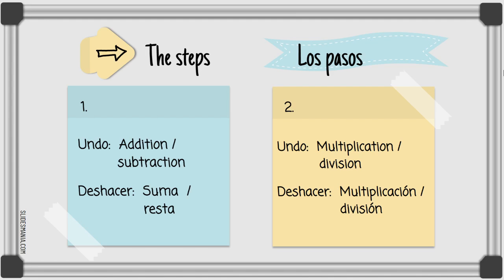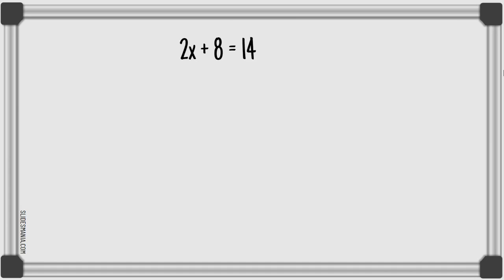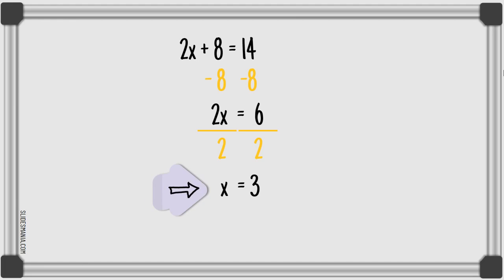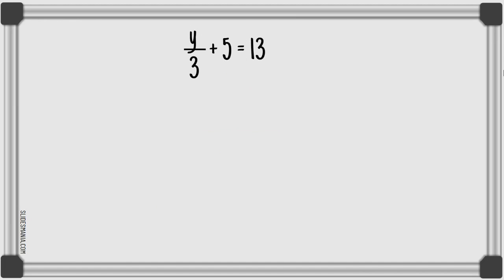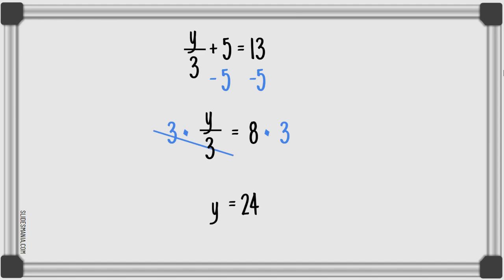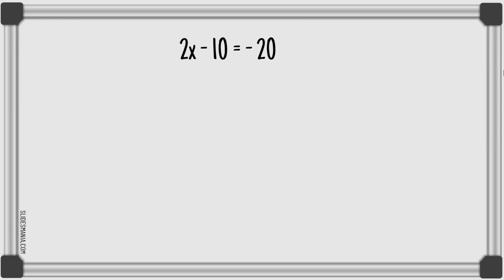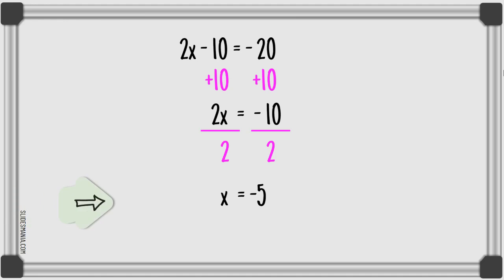Solving Two-Step Equations | Algebra 1 (ESL) | Ecuaciones de Dos Pasos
Struggling with two-step equations? This step-by-step lesson will show you how to solve them clearly and confidently—even if you’re learning math in English.

In this video, you’ll learn:

How to solve two-step equations step by step
How to isolate the variable
How to undo operations in the correct order

This lesson is perfect for:

International students learning math in English
Anyone reviewing algebra basics

¿Tienes dificultad con ecuaciones de dos pasos? Esta lección paso a paso te enseñará cómo resolverlas de manera clara y con confianza.

En este video aprenderás:

Cómo resolver ecuaciones de dos pasos paso a paso
Cómo aislar la variable
Cómo deshacer operaciones correctamente
Errores comunes y cómo evitarlos
Ejemplos prácticos para mejorar tu comprensión

Esta lección es ideal para:

Estudiantes de Álgebra 1
Estudiantes ELL / ESL
Estudiantes internacionales
Personas repasando matemáticas básicas